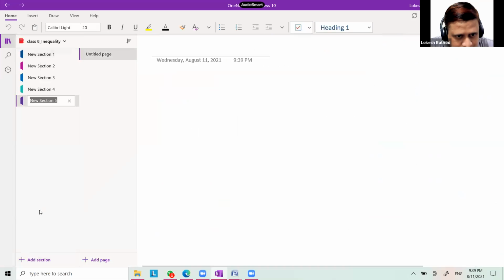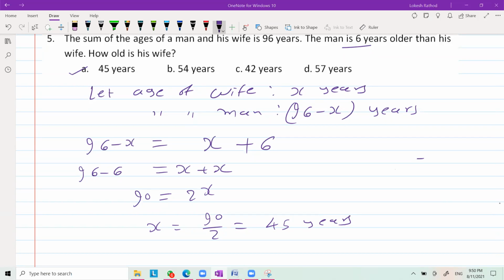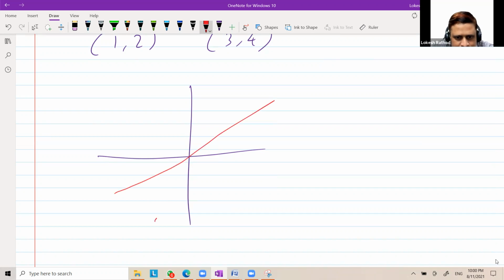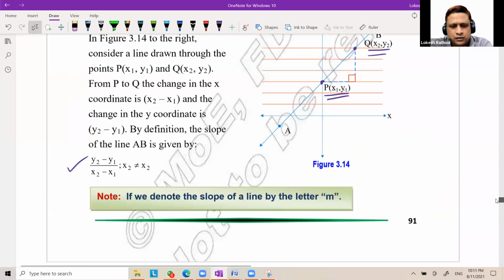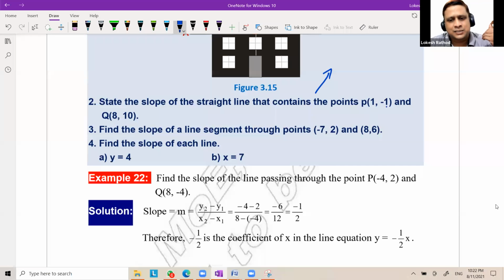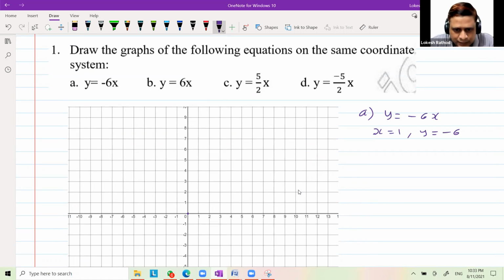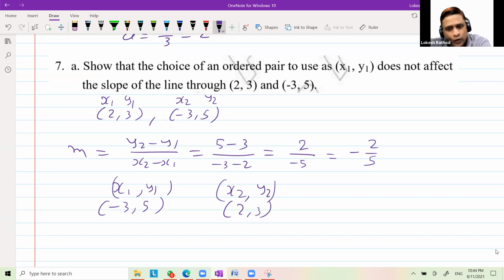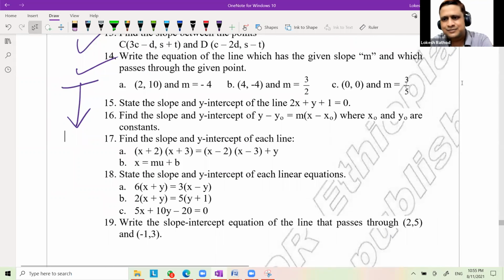MathGrade8 Summer Course 11th Aug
Math session on Inequalities